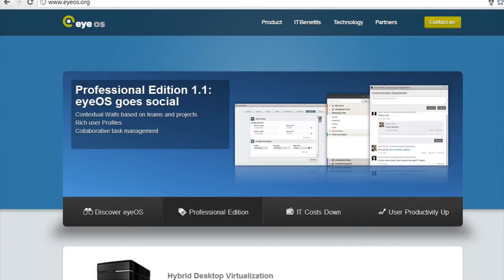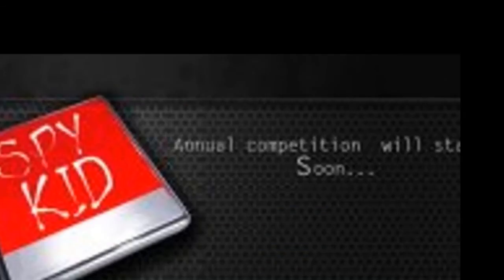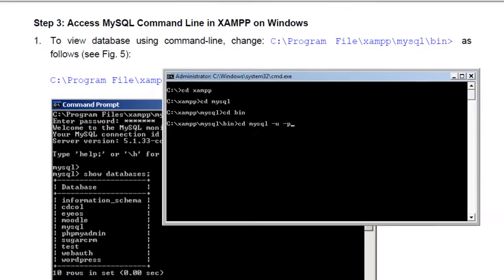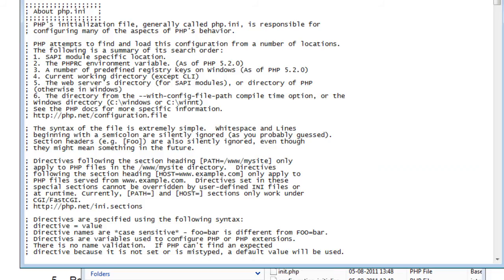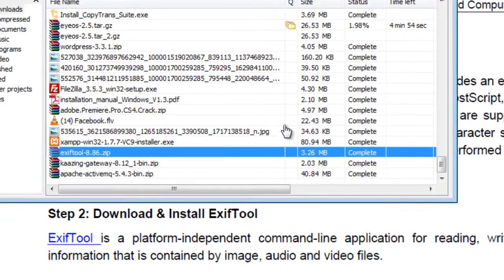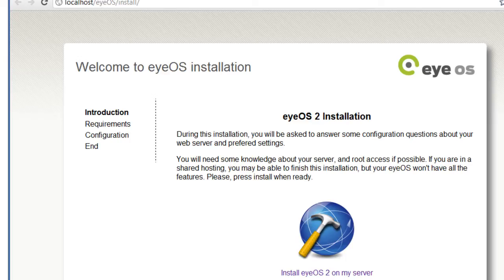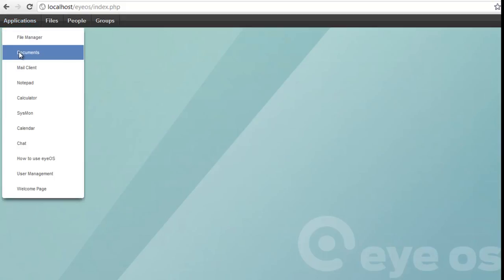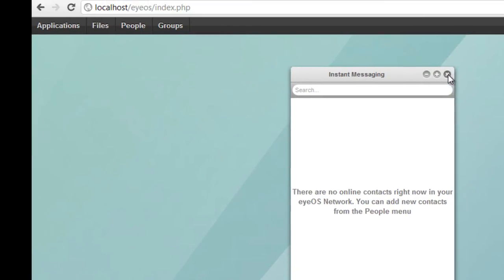eyeos installation in windows.mp4